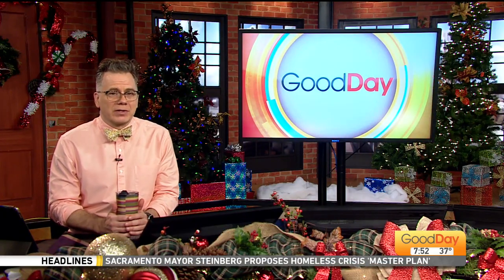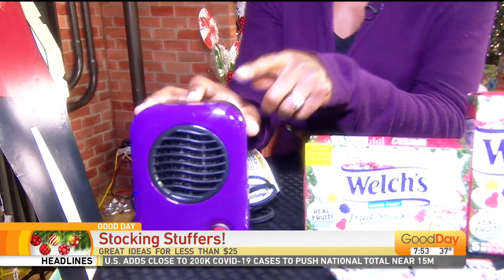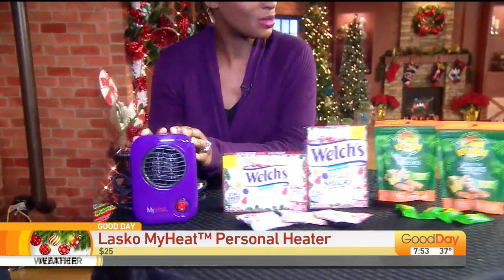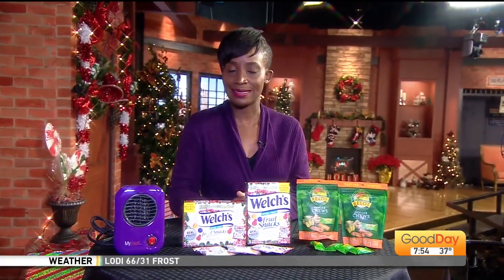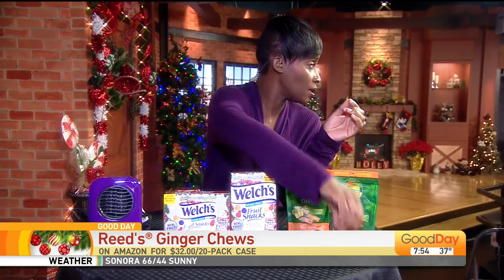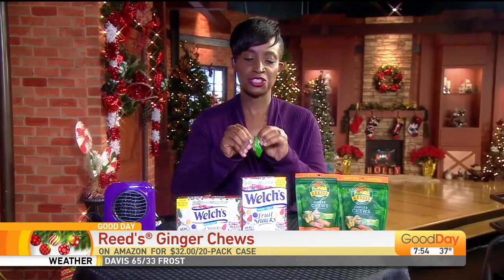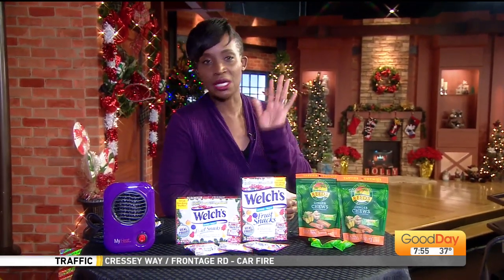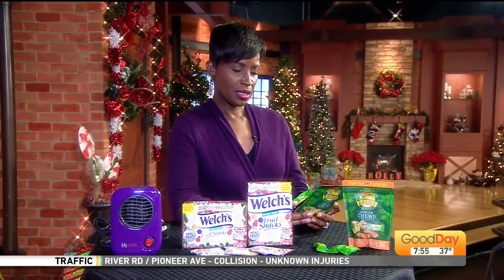Stocking Stuffers Under $25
Court shows us some great ways to fill the stockings for under $25!